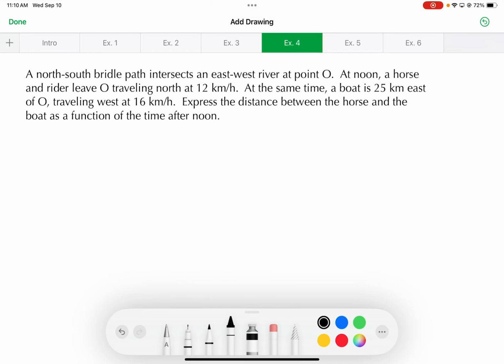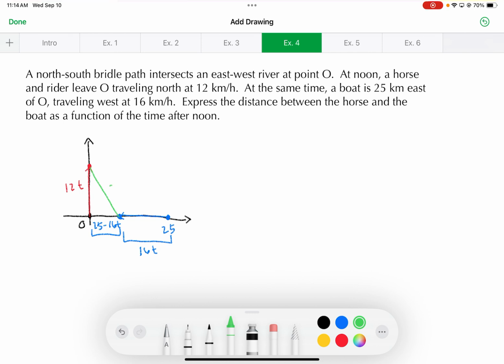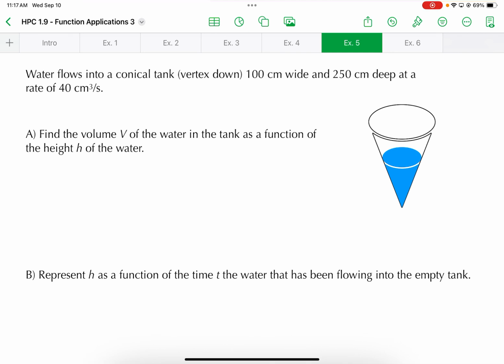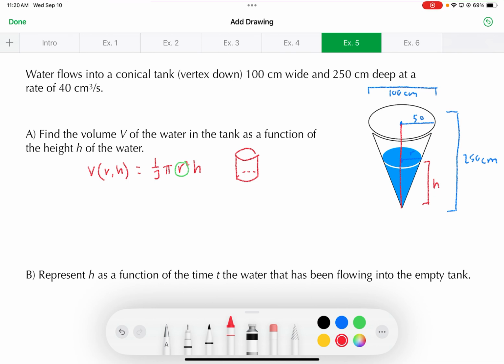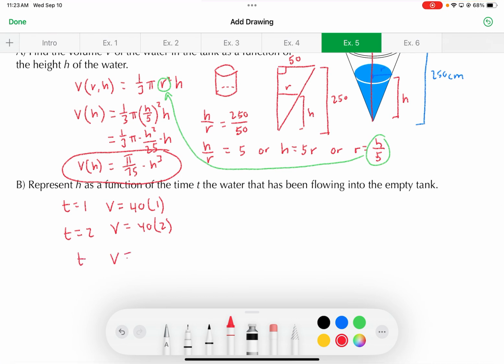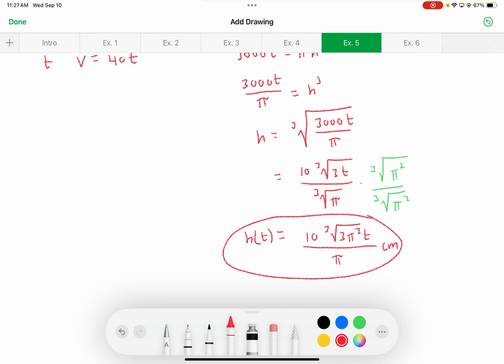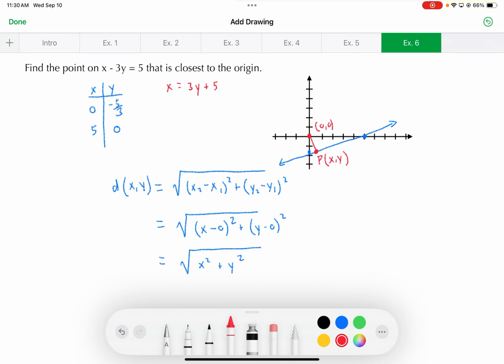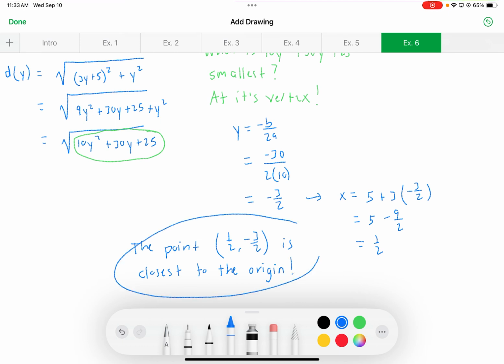HPC 1.9 - Function Applications #2